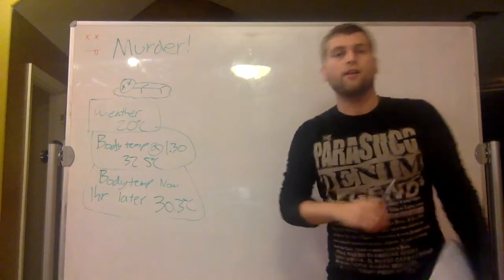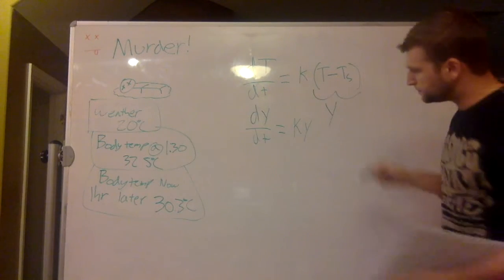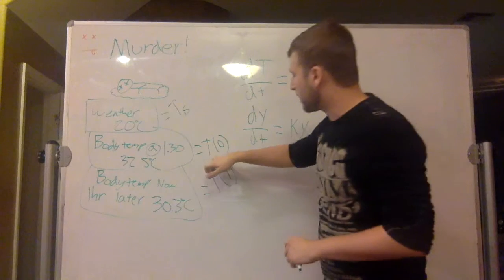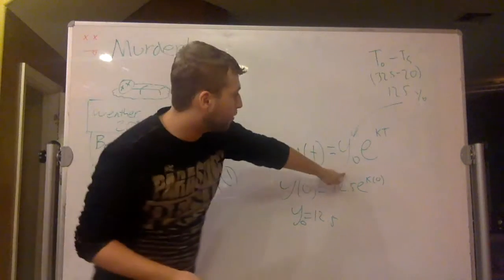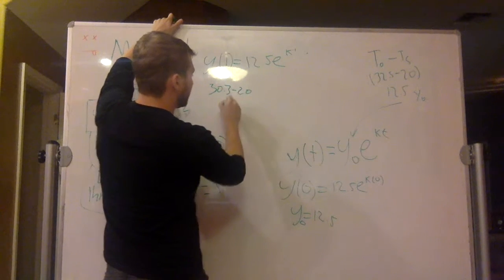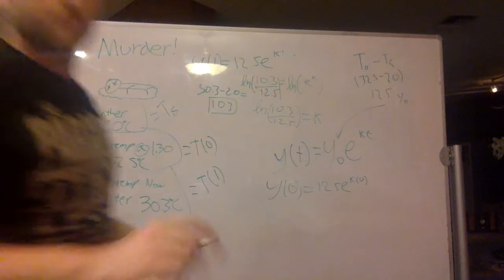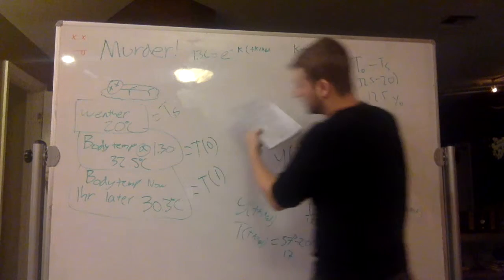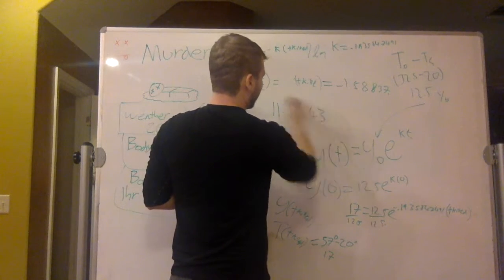How to Solve a Murder with Newton's Cooling Law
Calc 1 Assignment to show how to use newton's cooling law to solve a hypothetical murder